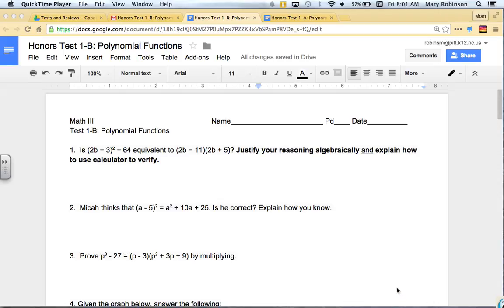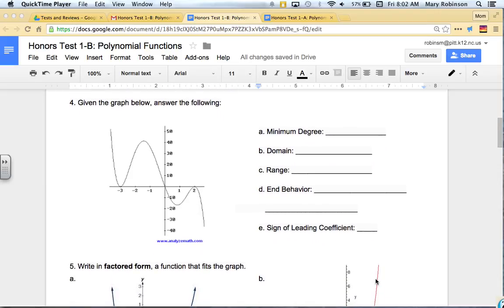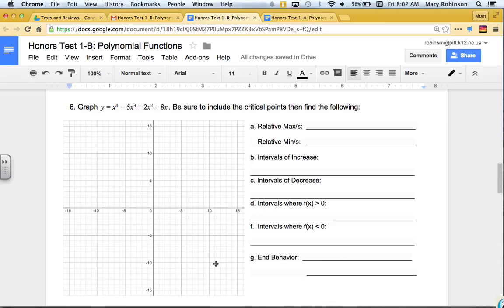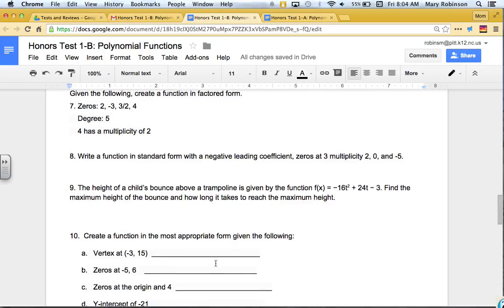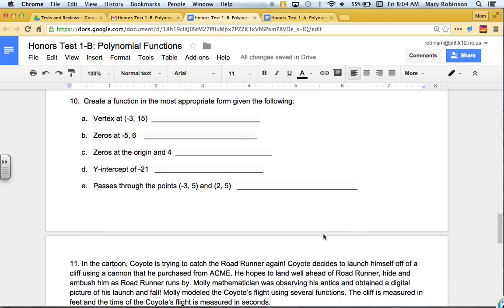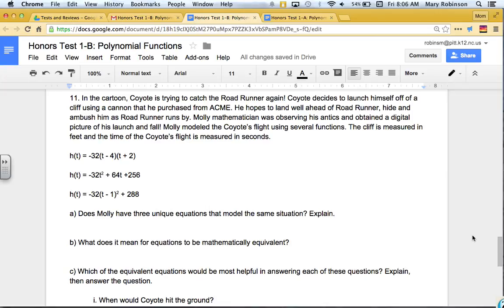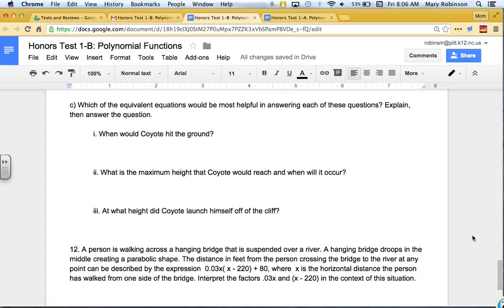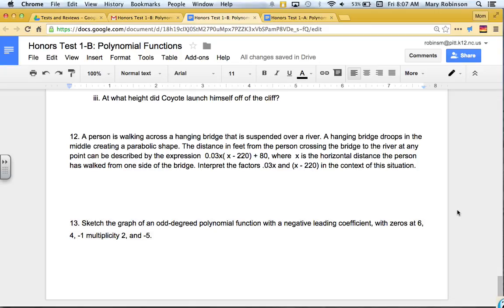Math #3 Test #1 Read Aloud